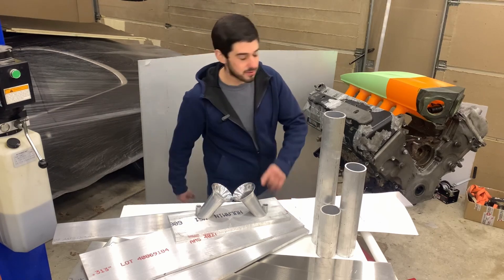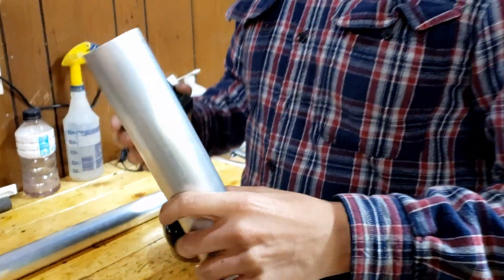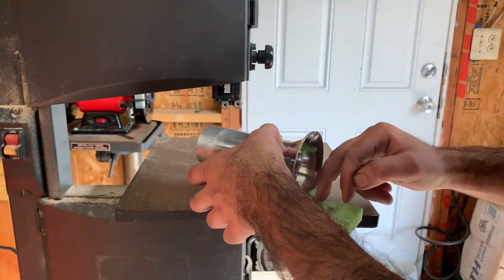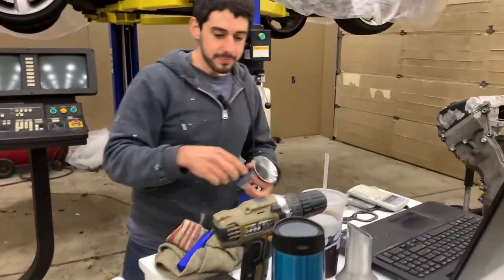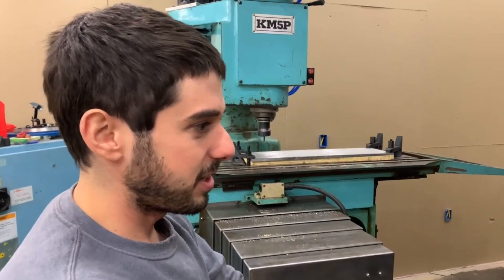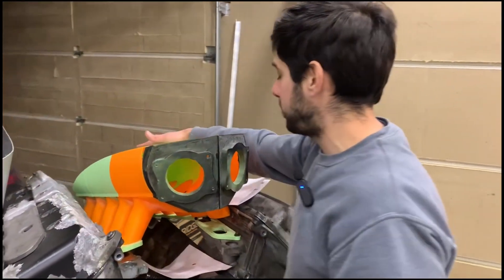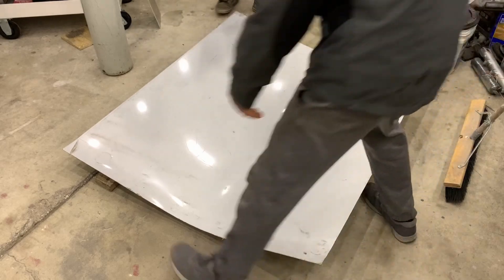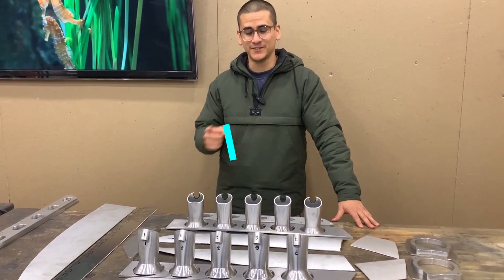Machining Parts For The Intake Manifold! - Ford V10 4V Ep. 6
In this episode of the build, we start making the custom 4v intake manifold. We begin by making the runners on the lathe, and finish of the rest of the pieces on the mill.
Might want to wear safety glasses while watching this one, chips will be flying!

00:00 Intro
01:11 Making the Runners
08:32 Machining the Flanges
10:25 More Machining
12:16 Sheet Metal Parts
15:16 Outro